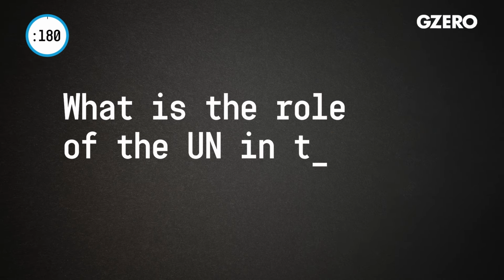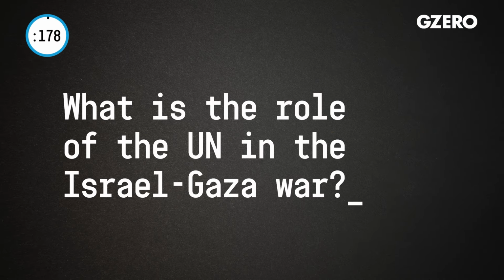Canada's fight with India over Sikh assassination heats up again | Ian Bremmer | World in :60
What is the role of the United Nations in the Israel-Gaza war? Why did Canada expel Indian diplomats? How important is Elon Musk in the US election?

Ian Bremmer shares his insights on global politics this week on World In :60.

What is the role of the United Nations in the Israel-Gaza war?

Well, it's actually quite a few roles. One, the General Assembly and the Security Council are principle places where you get to see how the various countries around the world respond to the war, what their political positioning is, so the comparative isolation of the United States on the Security Council, for example, what countries do, don't stand with Israel, the Palestinians of the 194 member states around the world? Secondly, the UN is the principal organization that delivers humanitarian aid on the ground in Gaza, staffed overwhelmingly by Palestinians, thousands of them. That's been controversial because a number, something like seven or eight, have been found to have been involved in the support for the attacks on October 7th, the terrorist attacks. And then, finally, you have UN peacekeepers, thousands of them, on the ground in southern Lebanon, with many countries around the world participating. That's the Security Council that's responsible for that but has not been particularly effective at ensuring that the Security Council resolutions, creating a buffer zone, pushing Hezbollah back, and not allowing them to strike Israel, have actually been implemented. So lots of places that they have a role, you learn a lot about the world as a consequence, but it's not like they have a lot of power or a lot of money.

Why did Canada expel Indian diplomats?

Well, it's a fight that's been going on for over a year now with the assassination of this Sikh terrorist that India was found to be behind on sovereign Canadian territory. There had been a conversation between Modi and Trudeau on the sidelines of recent G20 Summit. It looked like facilitated by the United States, that that relationship was improving. It has fallen apart again. One of the things, I mean, there's more information that's come out in Canada about what India's role has been interfering with Canadian politics and citizens, but also the fact that Trudeau is in really tough shape domestically. He's thinking that a fight with India right now may help him in terms of popularity. I don't think it's going to work, but that certainly is not irrelevant.

How important is Elon Musk in the US election?

I don't think he's very important to the outcome. Obviously, Twitter/X is significantly oriented towards the right in terms of both Elon and what's being algorithmically promoted, but it's a lot smaller for US citizens than TikTok, which is younger and is more focused to the extent there's a political slant on the left. So if you ask me, which is going to matter more? I suspect TikTok will bring out more voters than Twitter/X, will. I think you on, is important in the election because he has personally done so much to promote disinformation, and it's making it harder for the average American to know what they can trust, what's a trusted source of media, what's a trusted source of information, what they should believe around vaccines, around FEMA response to a hurricane, around whether or not the election is free and fair. And I'm worried deeply that there's much greater likelihood of violence in the United States on the back of his personal decision of how to run Twitter/X than there would've been otherwise. We'll be focused on this very closely.

GZERO Media is a multimedia publisher providing news, insights and commentary on the events shaping our world. Our properties include GZERO World with Ian Bremmer, our newsletter GZERO Daily, Puppet Regime, the GZERO World Podcast, In 60 Seconds and GZEROMedia.com